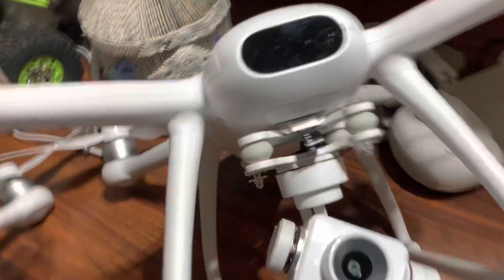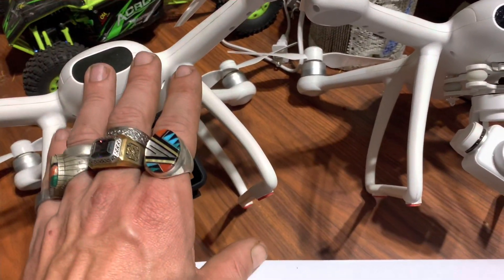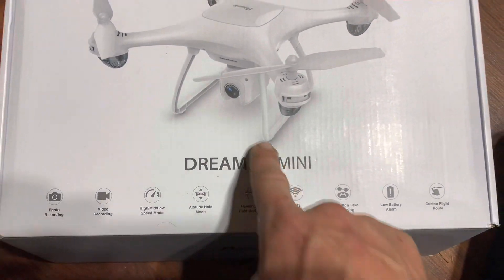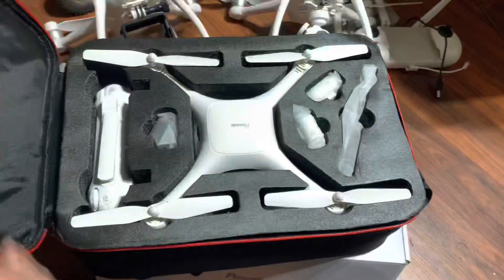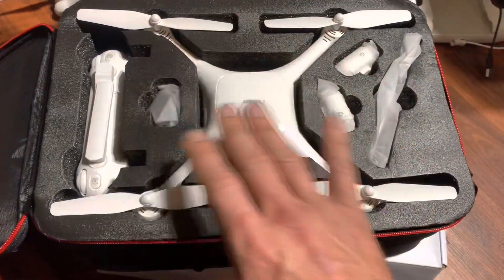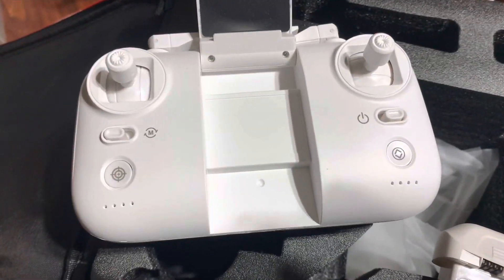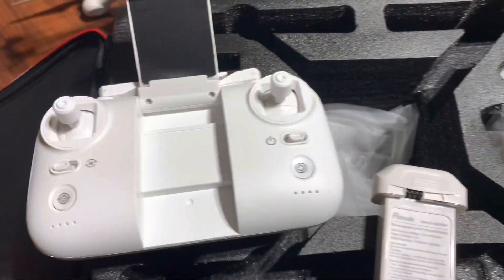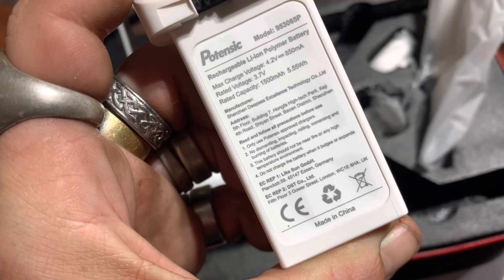THE NEW Potensic Dreamer Pro MINI no 🧢 RC Camera Drone Great for Christmas 🎅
Really quick look DREAMER DRONE PIMP PACKAGE DREAMER bam 💥